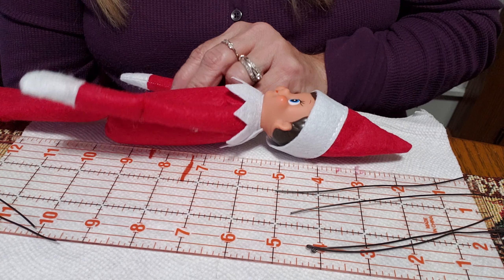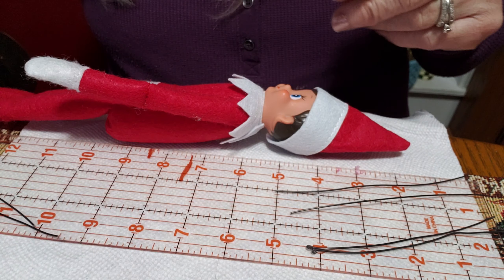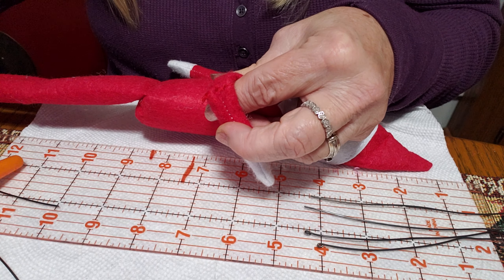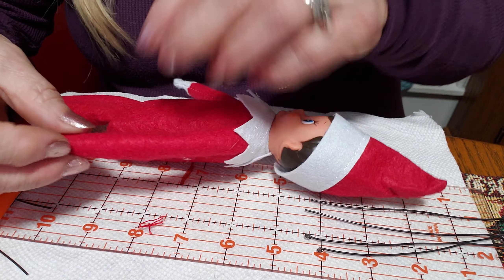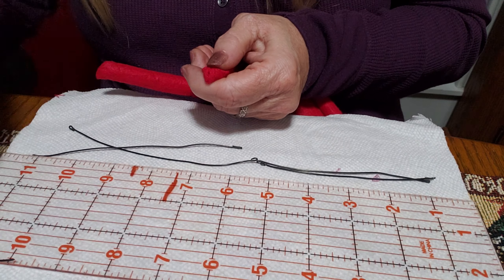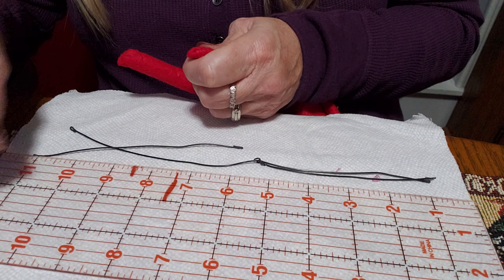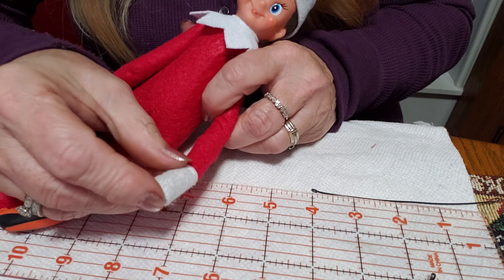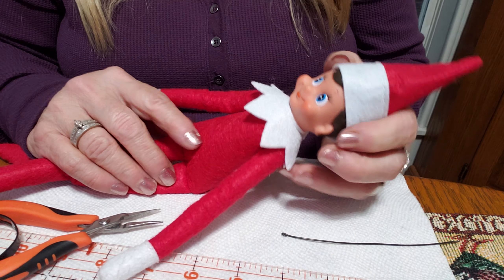Make your elf bendy!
Rip couple seams. add wire and bend.